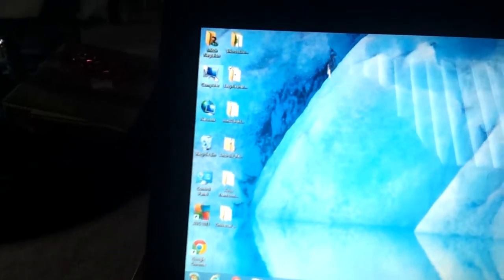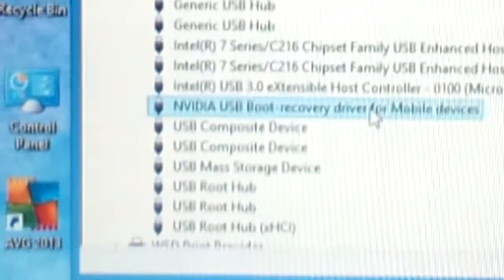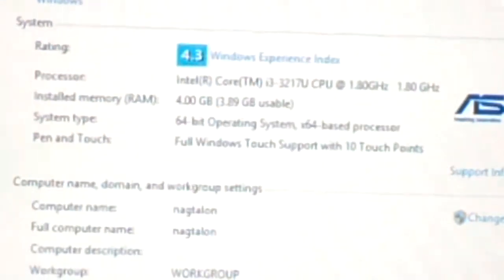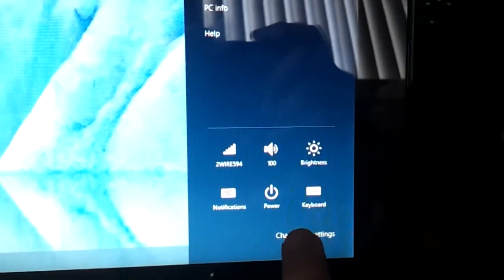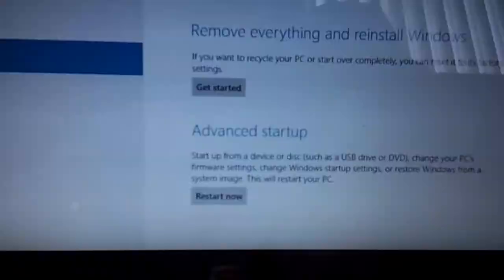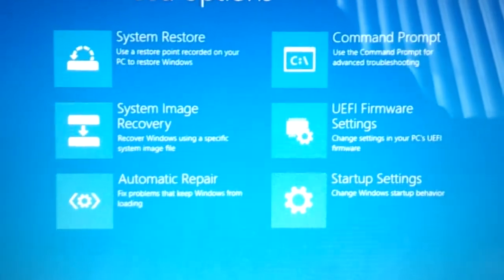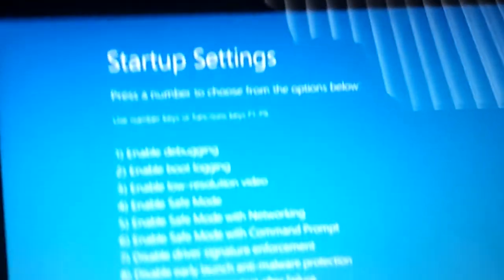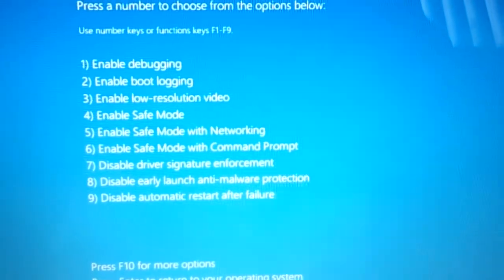Unbrick Asus transformer TF101with Easyflasher windows 8 (3)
How to Unbrick your asus transformer tf101.
I want to give credit to whitekindey @ xda for a great tool that works.
Please, this video is purely on my experience and using my own gear.
If you do brick you TF101 I should not be held responsible and you should do this at your own risk.

NOW download this here

1.  EASYFLASHER with Asus 9.2.17

First take out the driver signature security from windows 8 -

Second plug in your device to your computer and put into APX mode {hold power and volume up for 15 sec}

Look at the device manager and install the APX drivers

Put the Official ASUS rom in the asusupdate folder.
Make sure you use the 9.2.1.17
TURN THE VOLUME UP ON YOUR COMPUTER!
This is the only way that you will know if you successfully know if you are into APX mode

Put your computer again into APX mode.{1st time to load drivers, 2nd to unbrick}
Start Easyflasher and click on either SBK.. I used SBK2
Click on Unbrick/ Flash Rom

WAIT AND BE PATIENT...Make sure your transformer has enough battery to get through this. It would be around 15mins {that's my computer}

And That's IT!! I Hope this helps you coz it did for me!